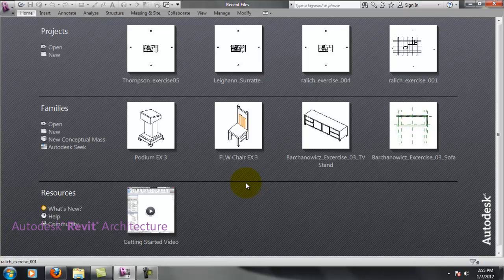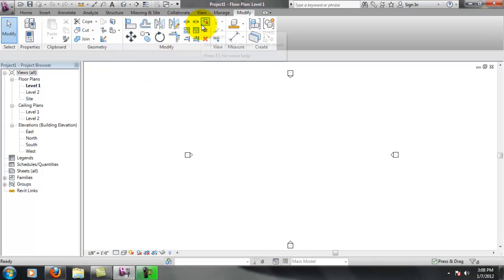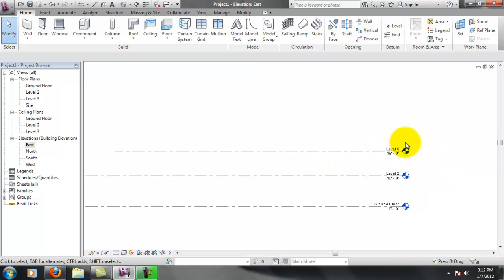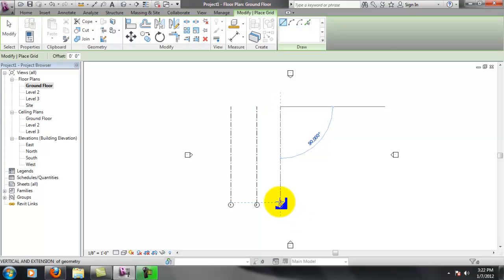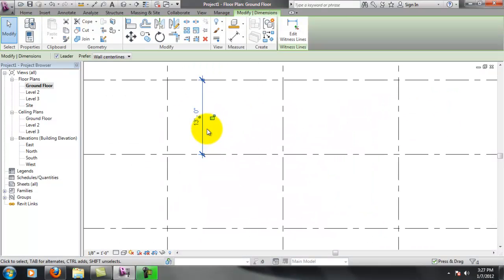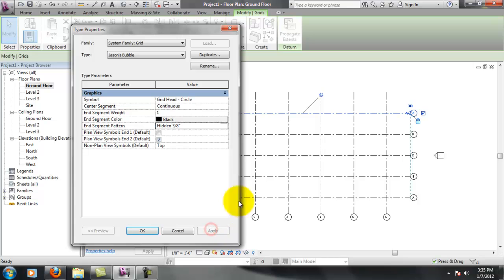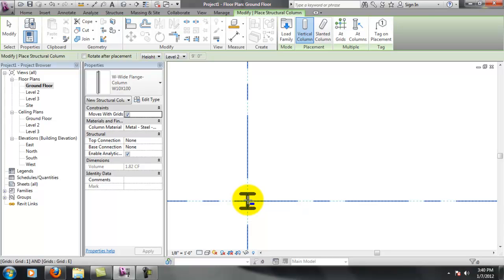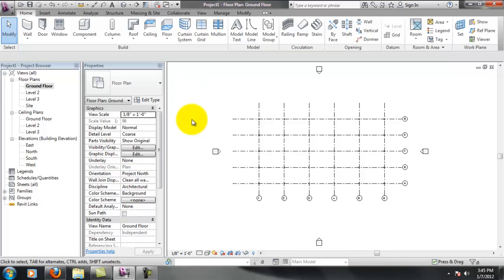Autodesk Revit 2012 for Interior Architects - Week 01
The first video of a weekly series focusing on Autodesk Revit for Interior Architects. The first video focuses on the user interface, properties and grid lines.